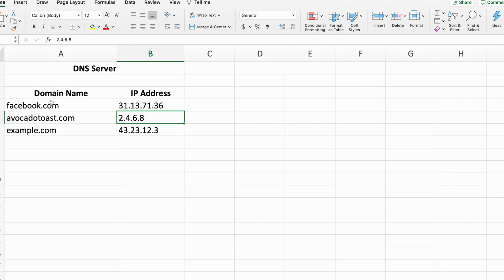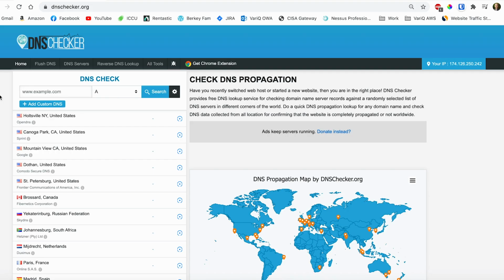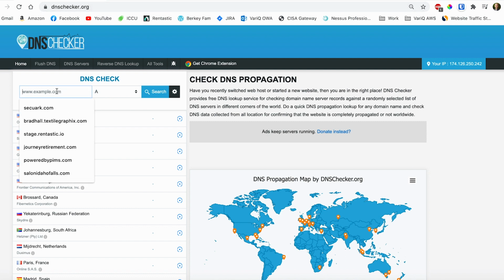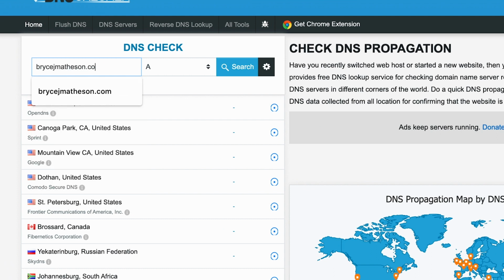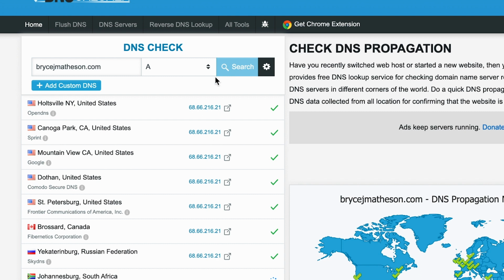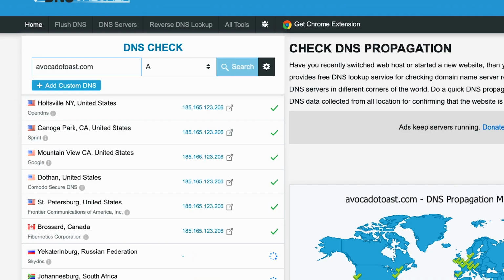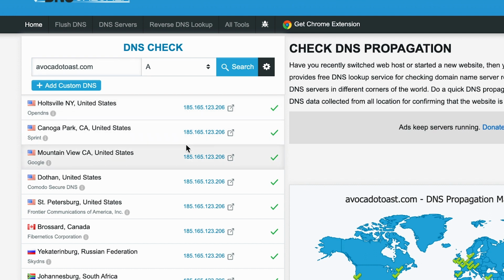3.2 - How Does DNS Work?